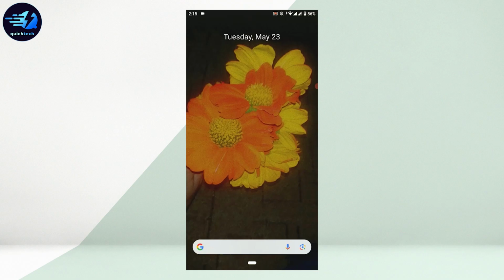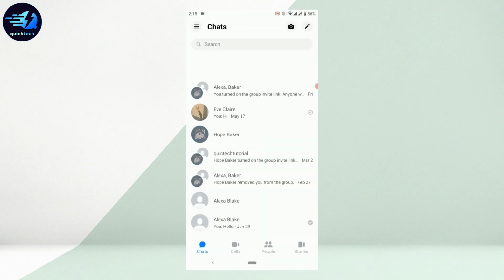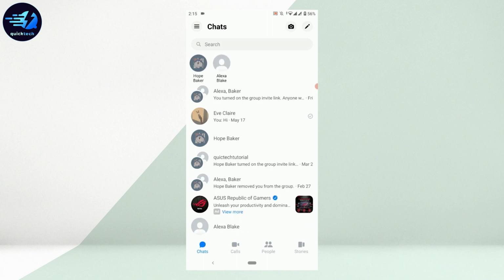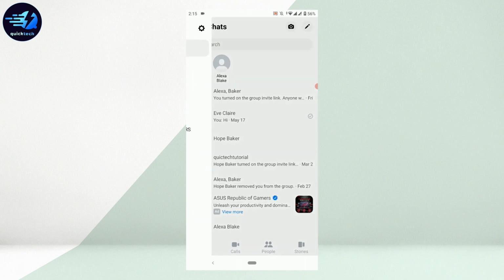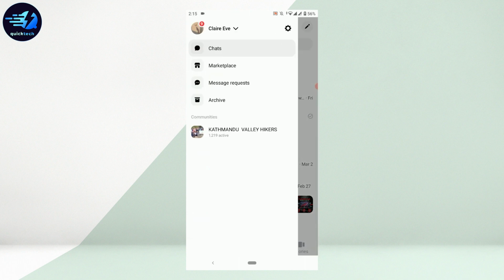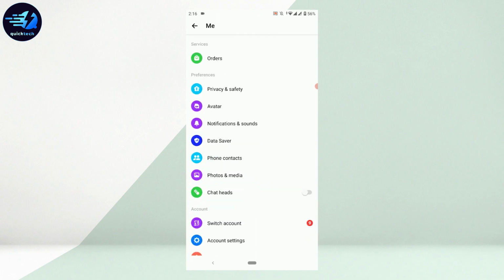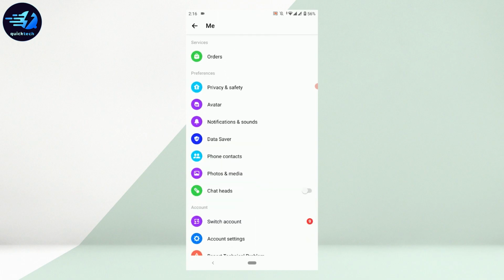How To Enable Messenger Chat Heads | Enable Messenger Chat Head | Turn On Chat Heads On Messenger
In this video, we will show you how to Enable Chat Heads On Messenger App. Enabling Chat  Heads on Messenger Apps helps you to See the People with whom you are having the conversation with in your home screen of your phone which makes you easier to chat with people without opening the messenger App. Go through the video till the end to get the full guidance on how to enable Chat heads on Messenger App.